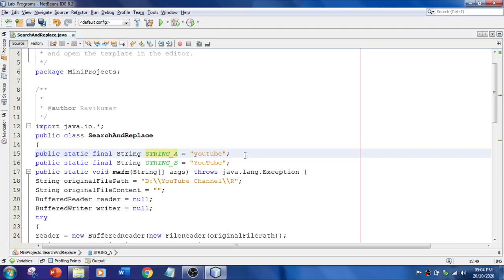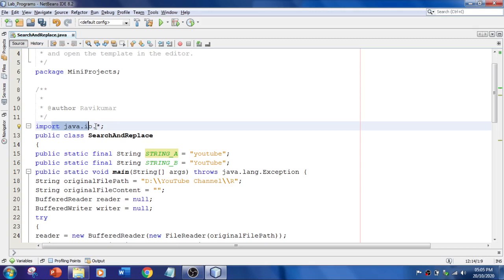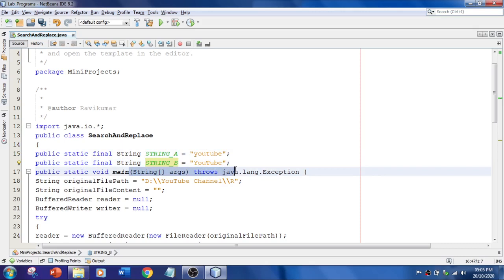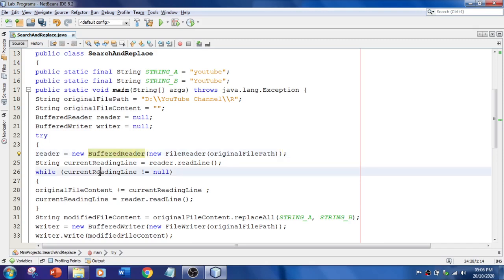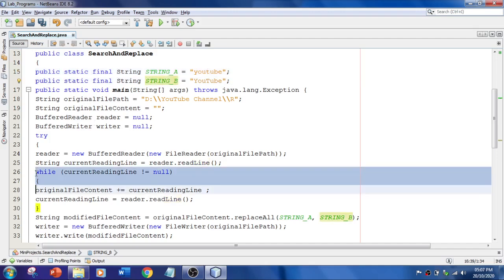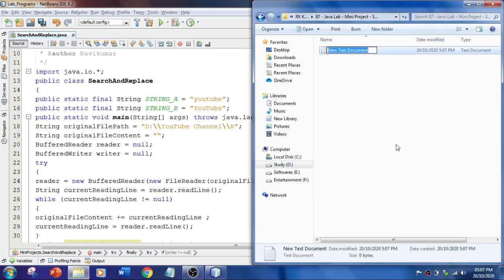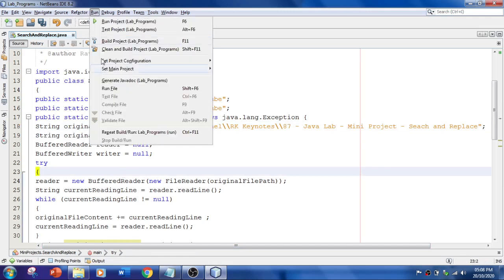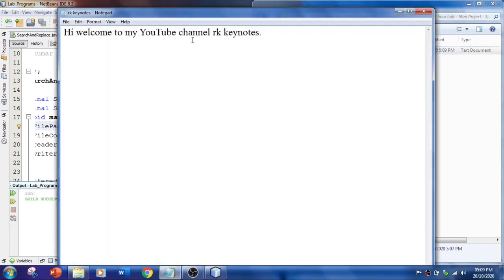#17 (Java Mini Project 04) Search and Replace Text in File Using IO Character Stream | RK KEYNOTES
In this video, I have explained how to perform search and replace string in a file using character streams with NetBeans IDE.